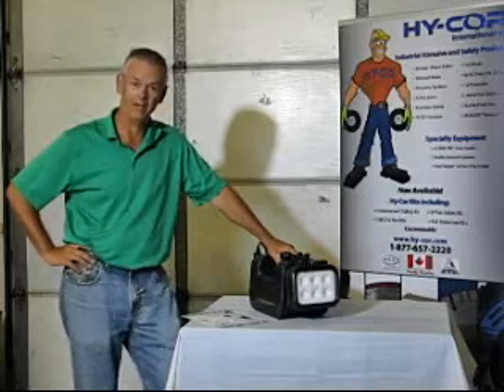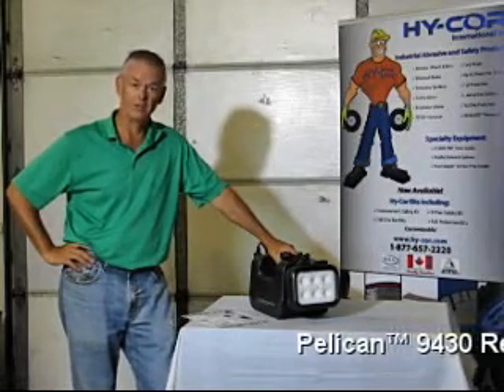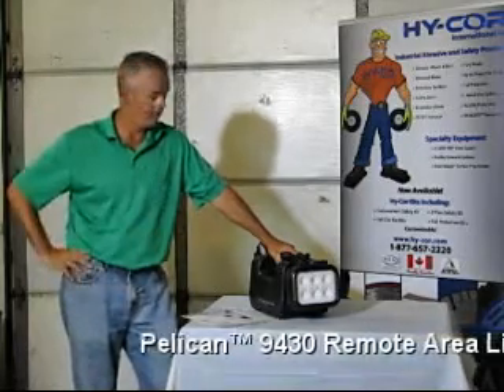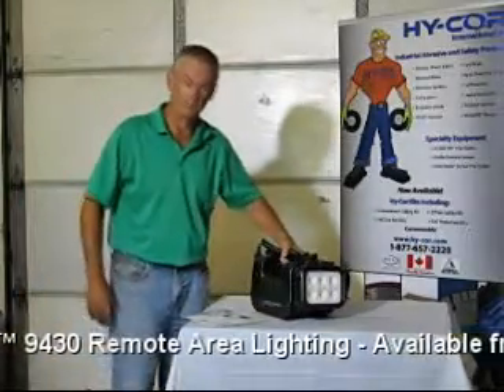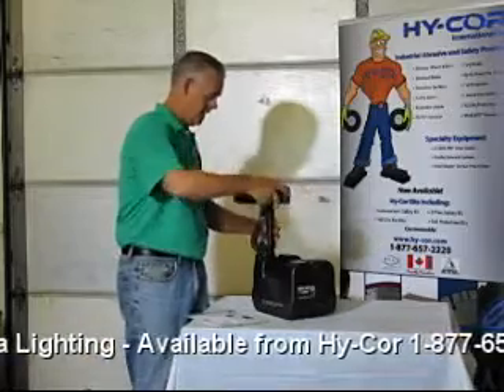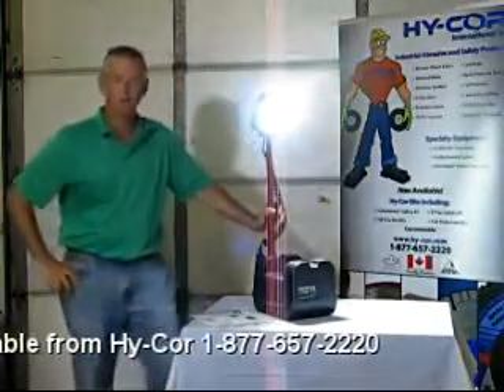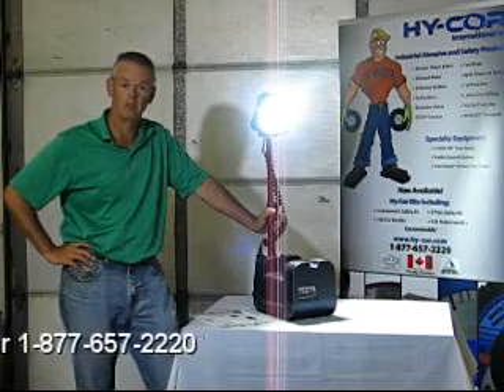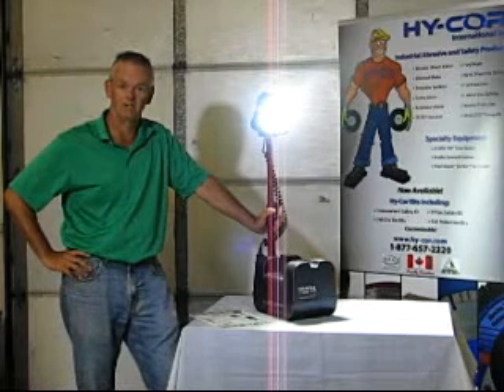Hy-Cor presents Pelican™ 9430 RALS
A quick overview of the Pelican™ 9430 Remote Area Lighting System (RALS) available from Hy-Cor.